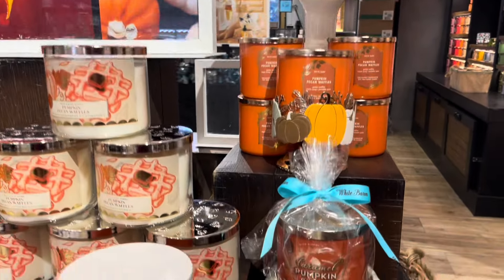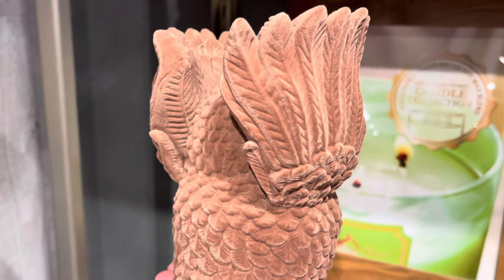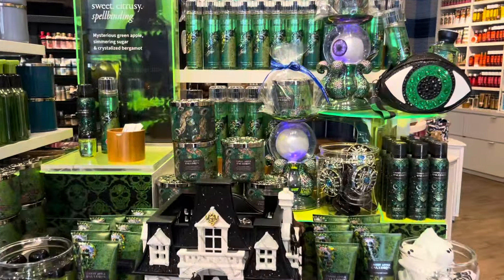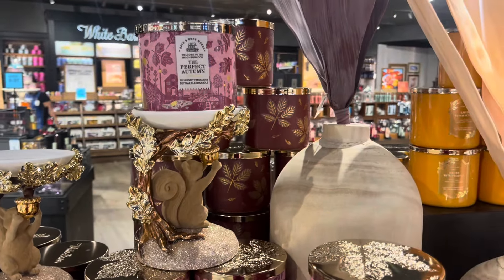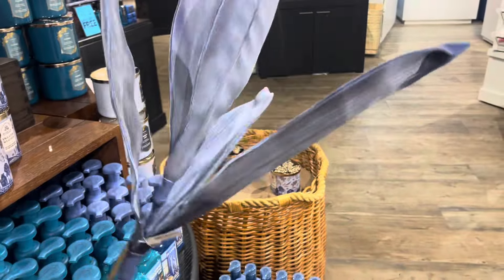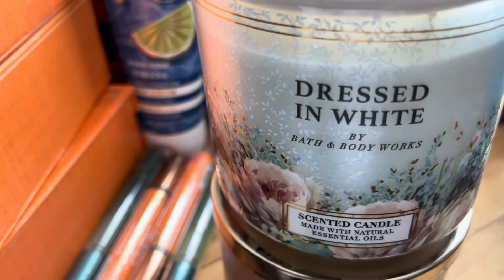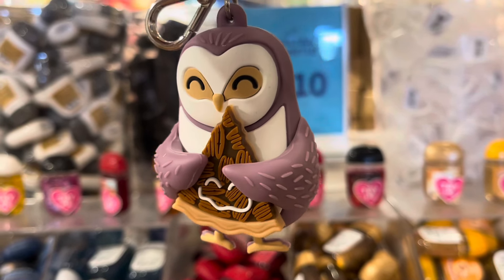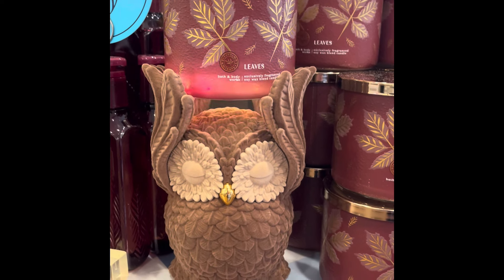*NEW* FALL RELEASES! Candles - Holders - Home Decor + Hidden Summer Sale! Bath & Body Works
More Fall is rolling out!